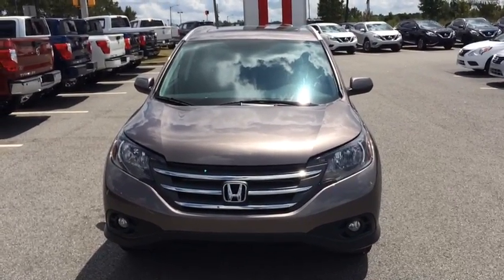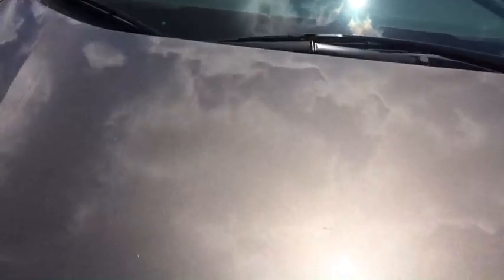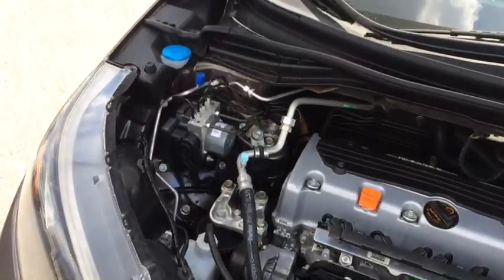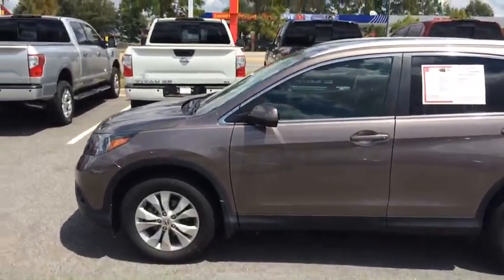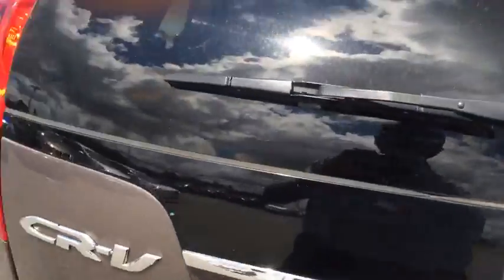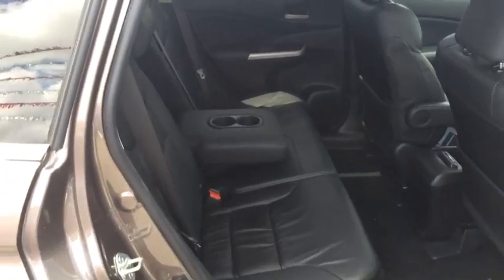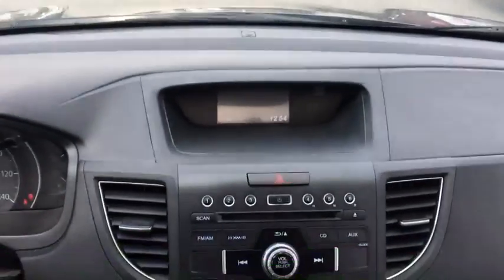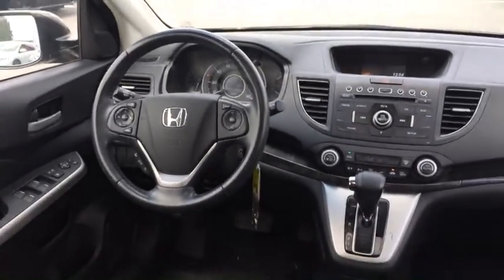Billy's CR-V Walkaround